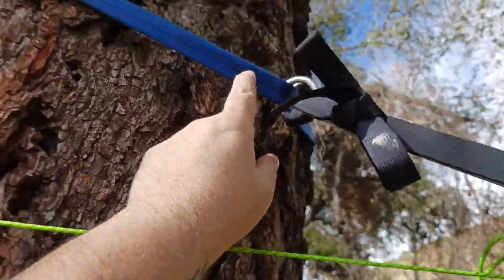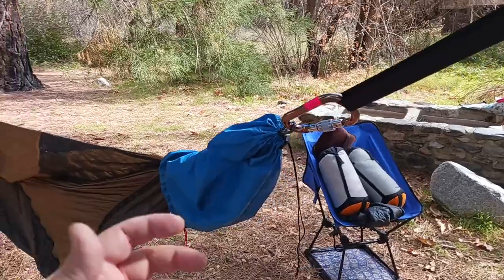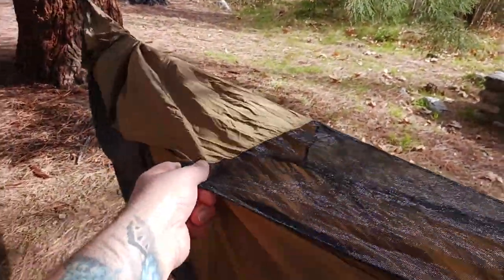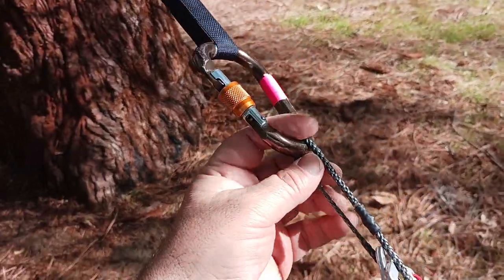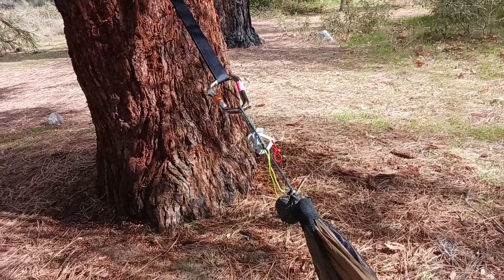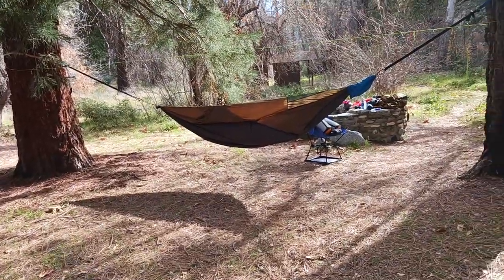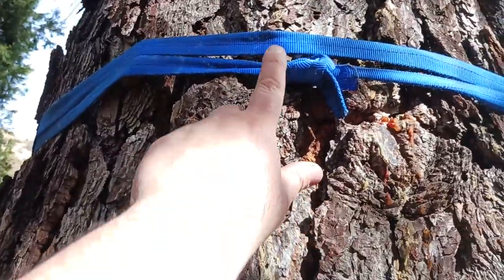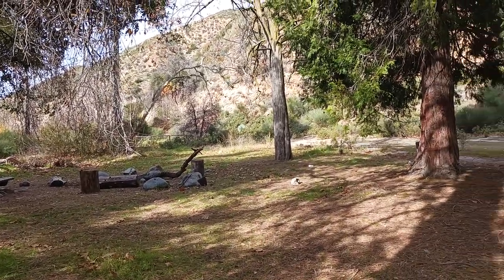1090. Hammock Hardware how to setup Carabiner Descending Ring webbing easy adjustable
BACKPACKING
Eberlestock Backpacks

Ultralight Backpack

Assault/Day Pack

Backpacking Cart

Poncho Liner

15 degree Sleeping Bag

Sleeping Pad

Silky Saws

Silky Ono

Fiskars X7 Splitting Axe

Hand Auger

Opinel Knives

Mora HD

Bradford Guardian

Esee Knives

Esee 6

Esee 4

Sharpening Stone

LiteFighter Fido

LiteFighter 1

Alps Mountaineering

4 Season Tent

Haven Tent/Hammock

Winter Underquilt

Underquilt Protector

Backpacking Chair

400lb max Backpack chair

Trekking Poles

Eno Underbelly

1.8 cord

Daisy Chain

Descending Ring

S Biner

Survival Shovel

Folding Bucket

Cnoc Vecto

MSR dromedary

TomShoo Stove

Wood Pellets

EZ Reach Lighter

Permanent Match

Bellow & Fuse

Fuel Bottle

Folding Grill

1.2L Camping Pot

Cup Pot

Long Spoon

Utensil set

Pan Scrapers

Backpack Cooler

Pocket Penlight

230° Headlamp

Solar Lantern

Individual Wipes

Flushable Wipes

Microfiber Cloth

OUTDOOR WEAR
Sun Protection Shirts

Neck Gaiter

3 Season Boots

Winter Boots

Crampons Spikes

Fleece Socks

Fleece Base Layer

Down Jacket